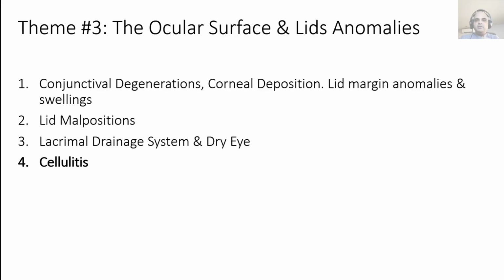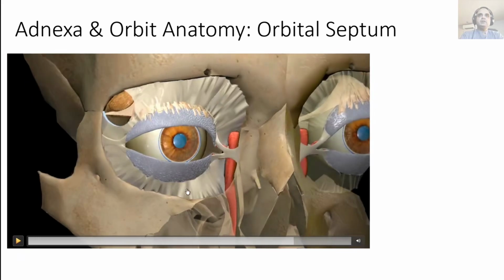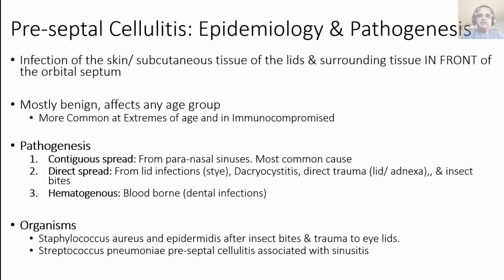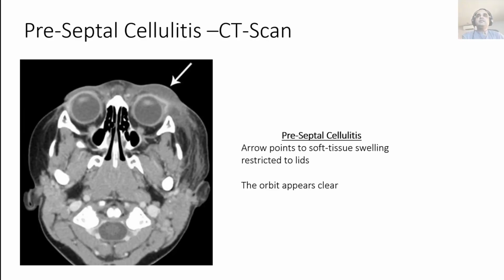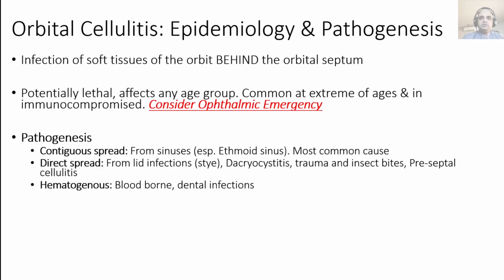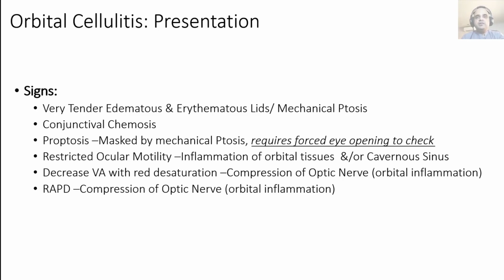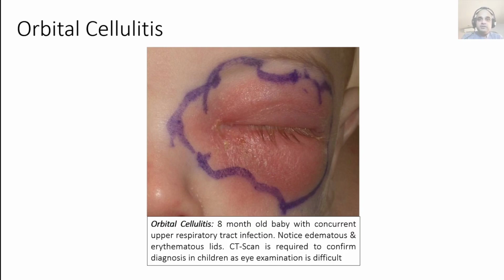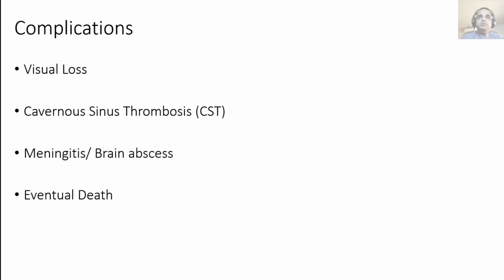Cellulitis Lecture 14